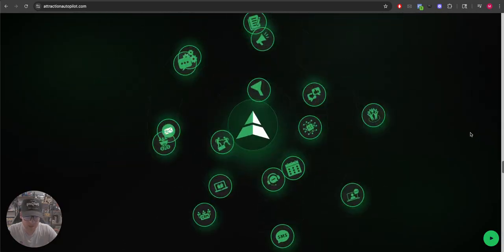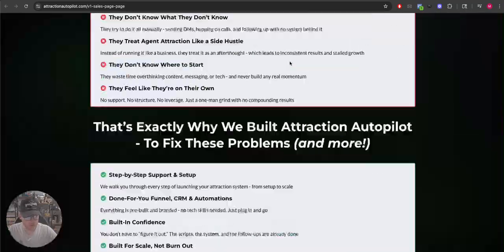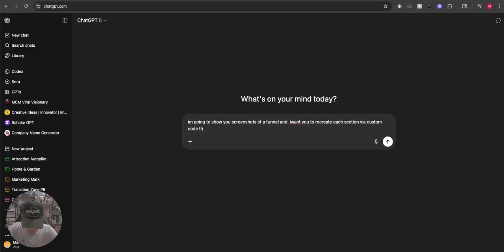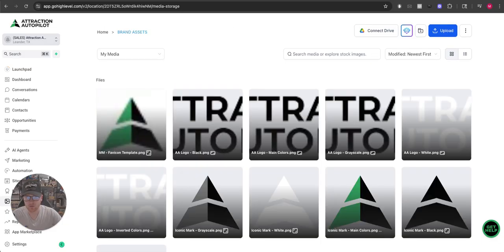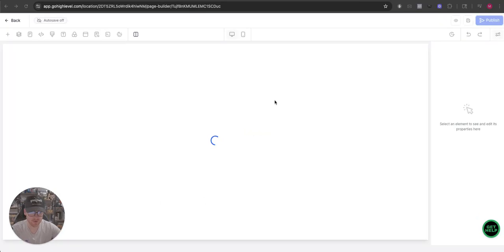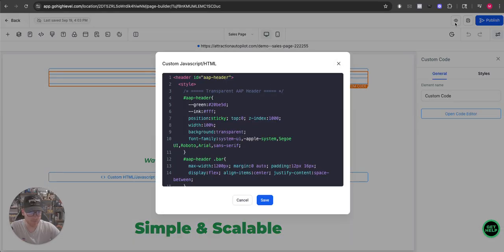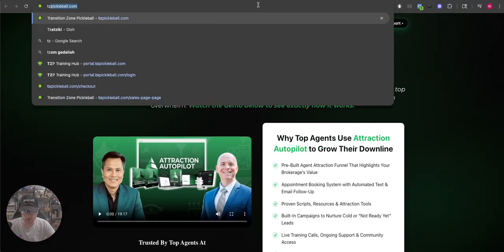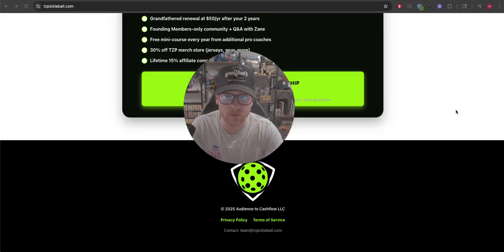Level Up Your Funnels With Custom Code From Chat GPT